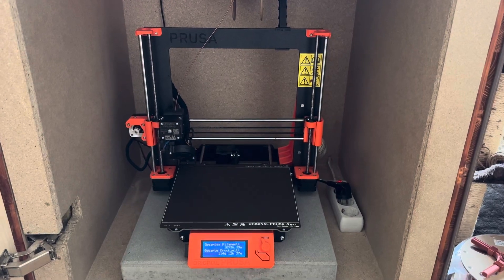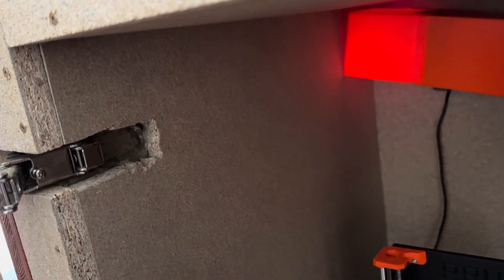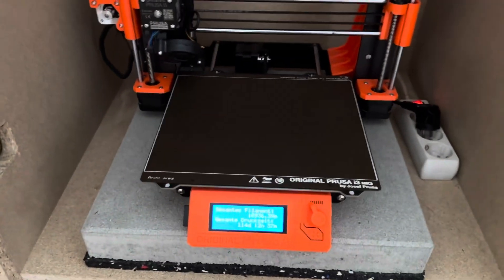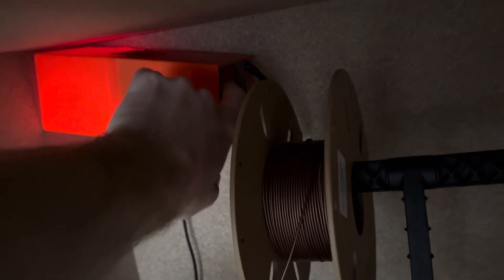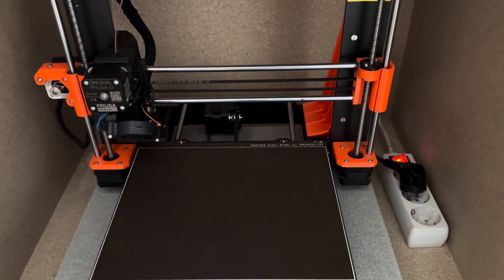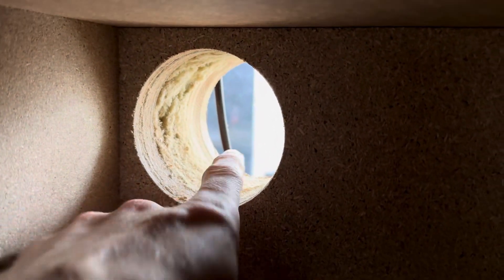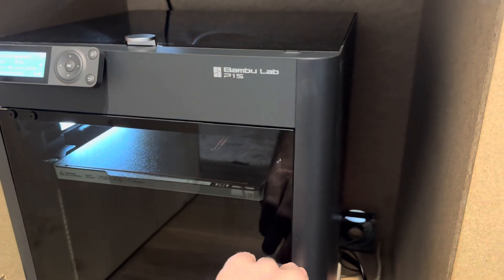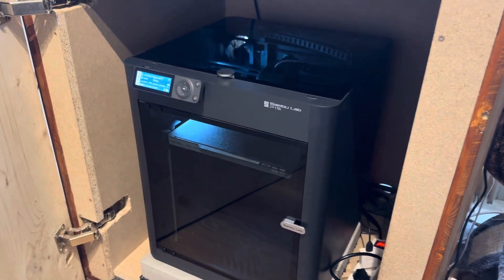Soundproof 3D printer enclosure and my new printer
In this video I show you how I built my soundproof 3D printer enclosure and also my new printer.